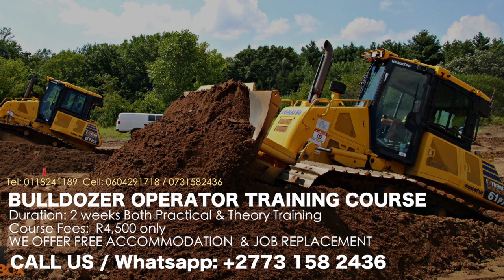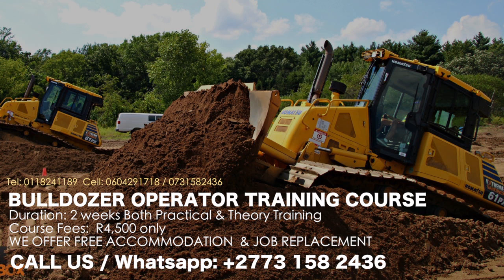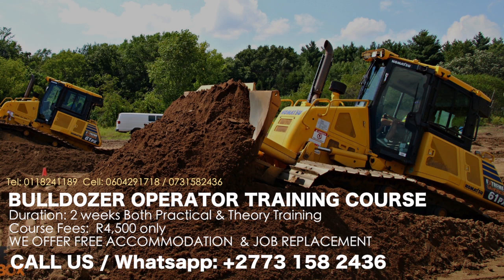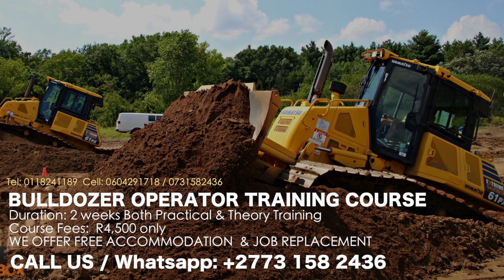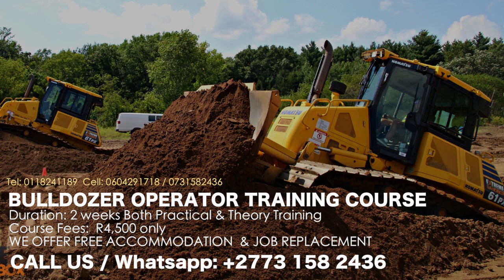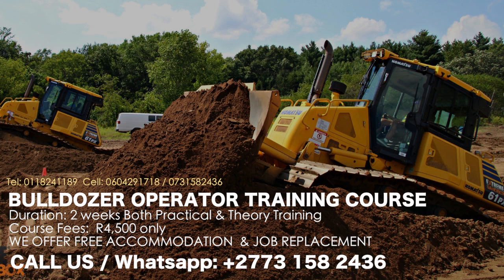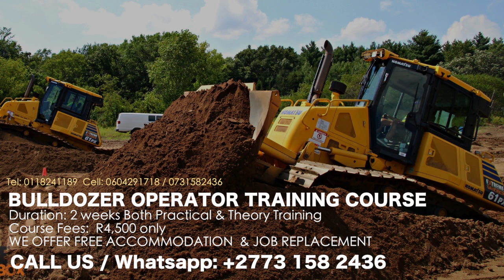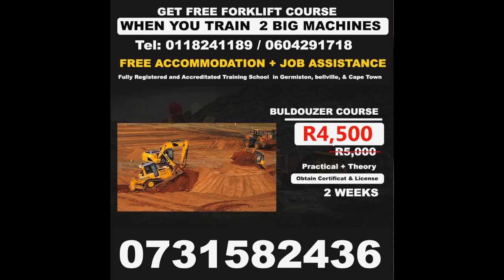Learn the safe and effective operation of the Dozer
Throughout the2 weeks of training, students will receive practical training  of machine operation shifts as well as instructional theory using educational standard software, Moodle & occupational safety and  Checklist

It is important for students to consider bringing their own note book to access this training. Those that do not have access to current devices are able to schedule time in our student computer lab for study.

7-10 days Bulldozer Training Operator Course. R 3800 for locals without accommodation and R 4500 including accommodation. We offer JOB ASSISTANCE after completing the course with us.

Accredited Bulldozer Training, Bulldozer Operators Training Course. Bulldozer Training Certificate & Job Assistance/Replacement Offered

Bulldozer Training Course | Bulldozer Certificate

TETA ACCREDITED | JOB ASSISTANCE AFTER | QUALITY EDUCATION | QUALIFIED & EXPERIENCED INSTRUCTORS

Operators Machine & Welding Training school is a registered and accredited operators training institution offering QUALITY EDUCATION (THEORY & PRACTICAL) in order to empower our communities. We provide FREE ACCOMMODATION and JOB ASSISTANCE after your course.

As students progress through the field portion of the course, the tasks required on the machines become more involved and challenging to ensure that they have the required skills to operate the machine in a real work situation.

Student Handbook

Students are required to read and abide by all policies and procedures listed in the student handbook. Occupational Health and safety  follows a strict no alcohol or drug policy zone, and requires all students, staff, and contractors on site to follow our strict Bullying & Harassment policy whereby each person is entitled to a healthy and safe work environment daily.

Learning Objectives/Outcomes

Upon completion of course, the successful student will have reliably demonstrated the ability to operate the Dozer in a safe and efficient manner using various techniques taught during the course.

Student Progress/Assessment Methods

Students are evaluated on each task by the instructor assigned to that piece of equipment. These tasks are evaluated on a scale. The average of these marks is tallied, and the score is tracked as part of their overall mark.

During the classroom portion of the course, students will have various worksheets and quizzes to complete, at the end of which there will be a multiple-choice final exam.

Attendance Policy

Students are expected to attend both the practical and classroom portions of their course.

To pass the course, students must maintain at least 80% attendance.

If absences are found as excusable by the school, the absence will not be counted against them. Regardless of if a students’ absence is excused or not, the time will not be made up normally. If there is a reason for a pause in the training, students may be placed on a temporary hold rather.

Dress Code

Students are required to always wear all their Personal Protective Equipment (PPE) including their boots when in designated training site areas at school

Classroom based learning and safety ticket training does not require this.

No shorts, sleeveless shirts, or loose clothing [jogging pants] are permitted for safety reasons.

Students are required to always wear CSA approved steel toe boots when on sites.

How much does it cost to get your bulldozer certification?

Price ranges from R 3,800 to R 4,500. Bulldozer course duration is 7 to 10 days to complete. Bulldozer training | Bulldozer operator course.

How do I learn to drive a bulldozer?

Register for a Bulldozer training | Bulldozer operator course.

How long is a bulldozer course?

Bulldozer Training will take 7 to 10 days to complete both theory and practicals.

How much does a bulldozer operator make?

Around R 854,000 annually in South Africa.